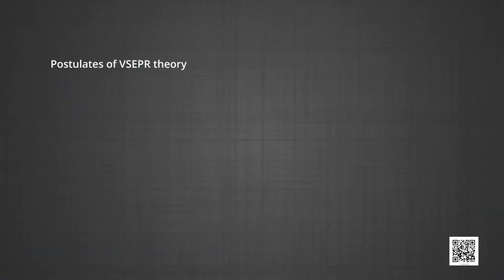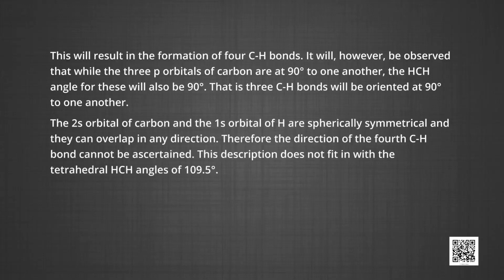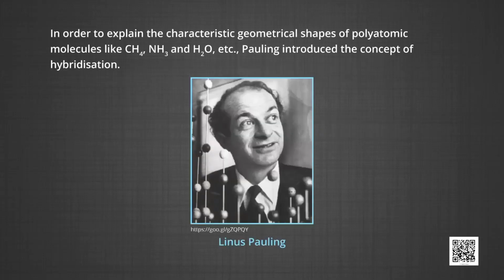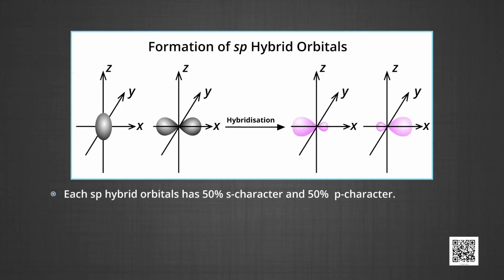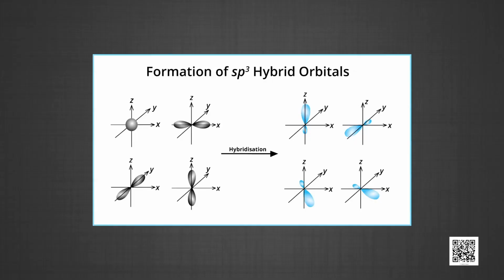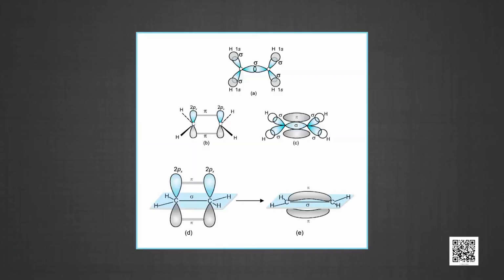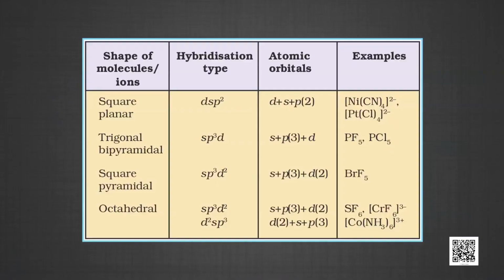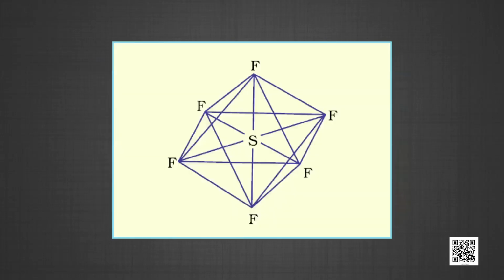Class 11 Chemistry Chapter 4 Chemical Bonding and Molecular Structure Episode 4